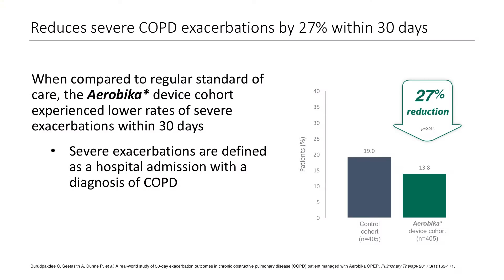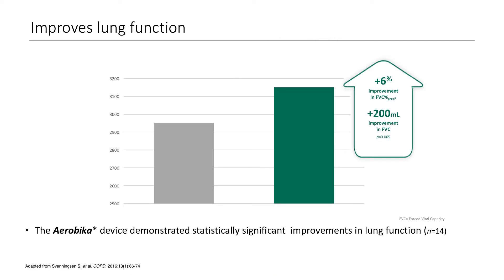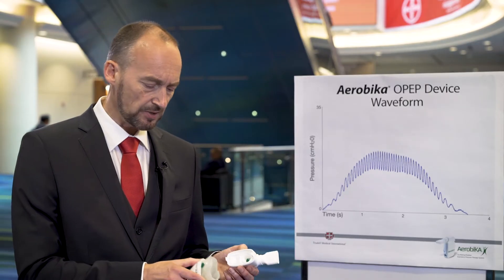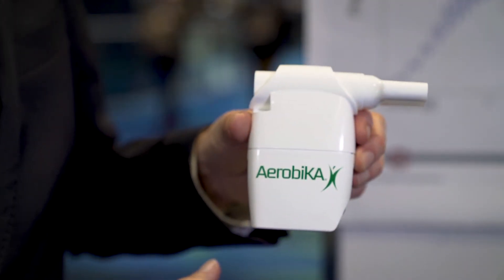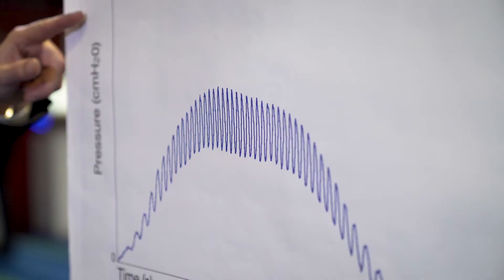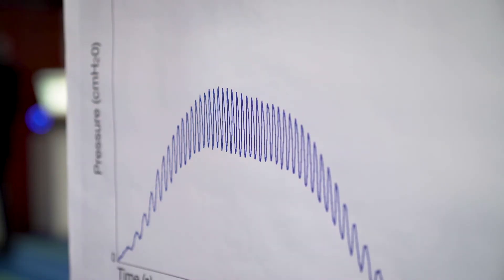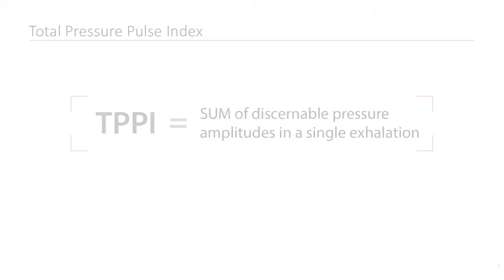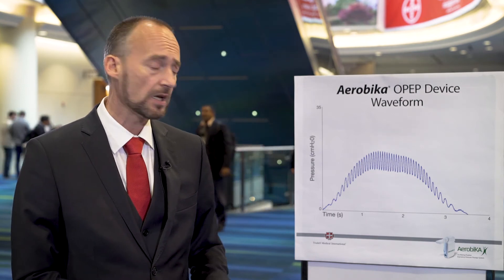Why OPEP Devices Are Not The Same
At CHEST 2017, Jason Suggett, Group Director, Science and Technology for Trudell Medical International, presents the Aerobika* oscillating positive expiratory pressure (OPEP) device and the importance of understanding why OPEP devices should not all be considered to be the same.